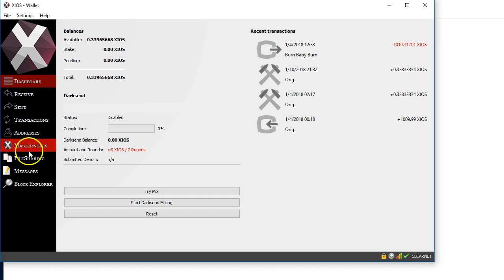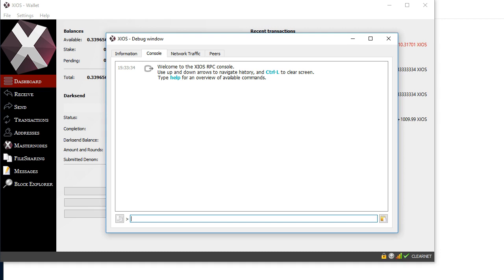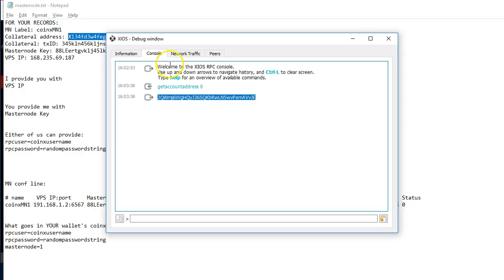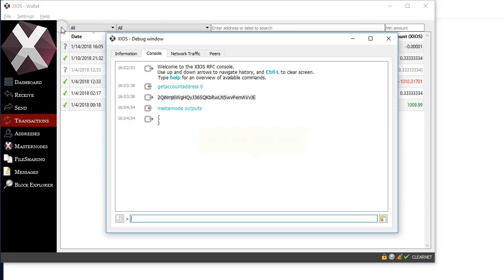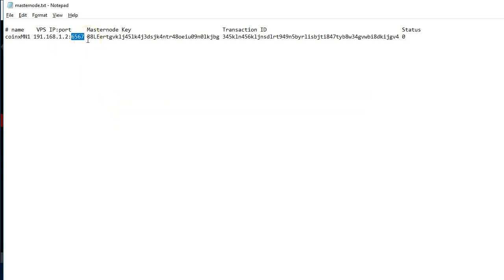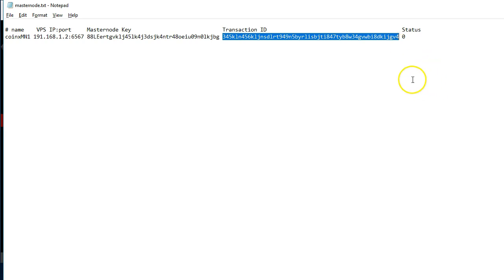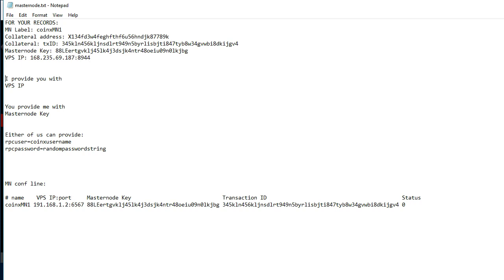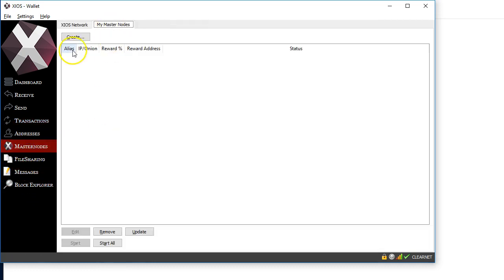Masternode Setup Service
Walks you through what information you need when using a masternode set up service.
A LEGITIMATE SERVICE ONLY NEEDS YOU MASTERNODE KEY
NEVER TRANSFER YOUR COINS TO THE MASTERNODE
NEVER GIVE OUT YOUR WALLET'S PRIVATE KEY